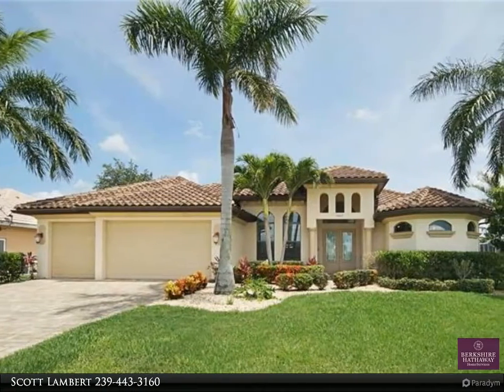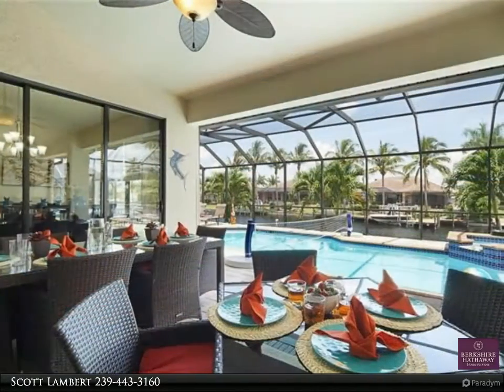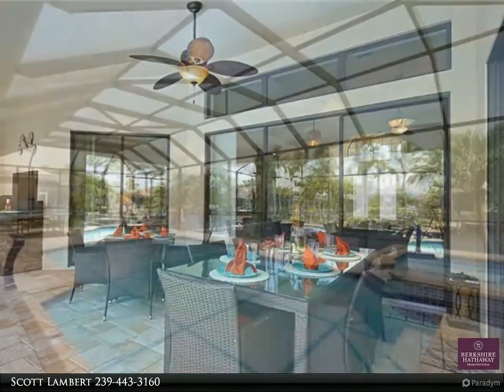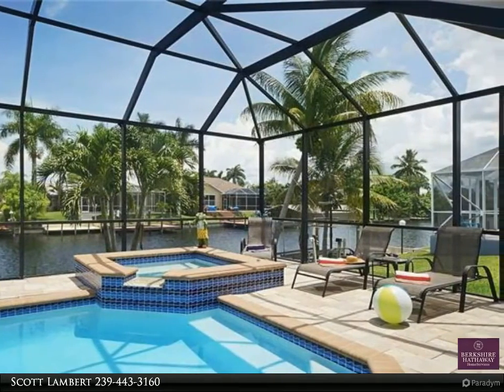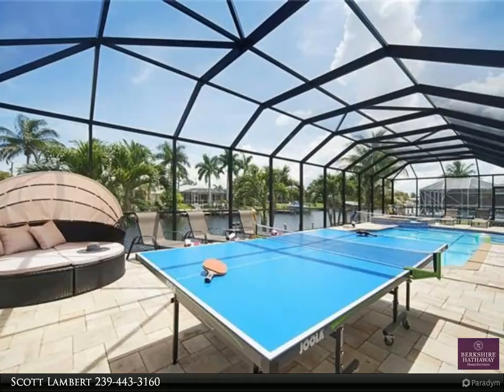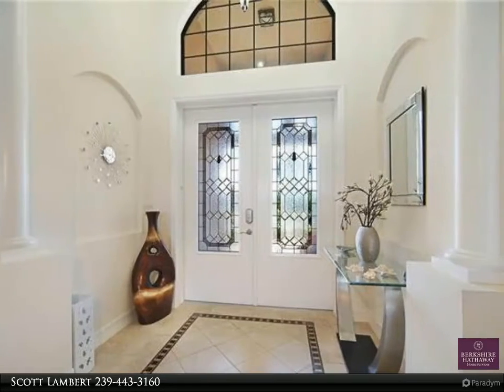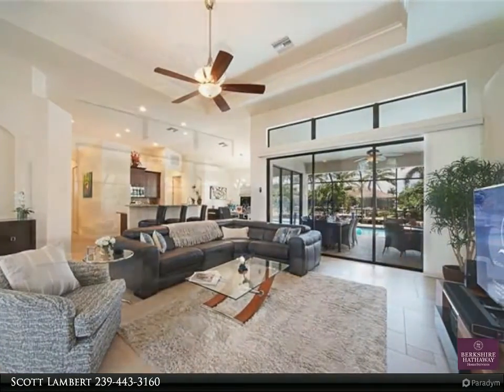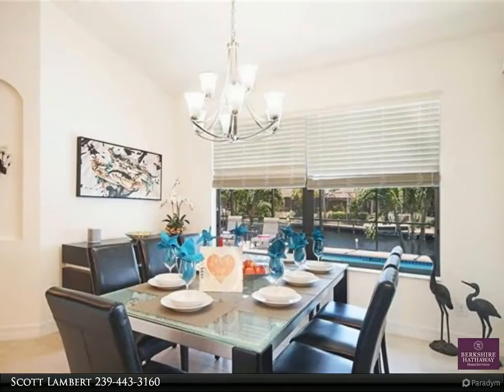2827 SW 39th TER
Beautiful Gulf Access Pool home located in the Surfside Blvd area of SW Cape Coral with 4 Bedrooms PLUS Den, 3 Bathrooms AND a 3 Car garage. Only 1 bridge to go under to reach the open water and the Gulf of Mexico. The property boasts 8ft doors and sliders, an open floor plan, high ceilings and a nice curb appeal. Maple wood Kitchen Cabinets with Stainless Steel appliances. Granite countertops in the kitchen and all of the bathrooms. Pavers in the driveway and pool area. AC replaced in June of 2019. Outdoor kitchen added January 2019. Pool and Spa Electrically heated. Impact Windows and doors, accordion shutters on the lanai. This property would be a great Primary Residence, Second home, Vacation home, or Investment. Located on a street with a Cul-De-Sac. Enjoy the Florida Lifestyle. Close to the Cape Coral Yacht Club, Tarpon Point, and Cape Harbour. Easy access for Boating, Biking, Walking, Beaches, Golfing, Airports, Shopping, Restaurants, Parks, Boat Ramps, and Much More... No HOA Dues. All information in the listing is deemed reliable but not guaranteed, it is the responsibility of the buyer or the buyer's agent to verify the information. Submit your offer today!!

Scott Lambert
Berkshire Hathaway HomeServices Florida Realty